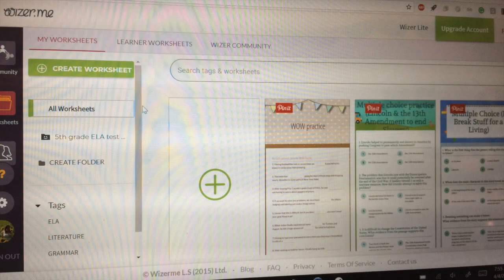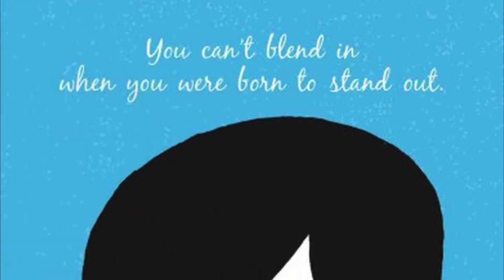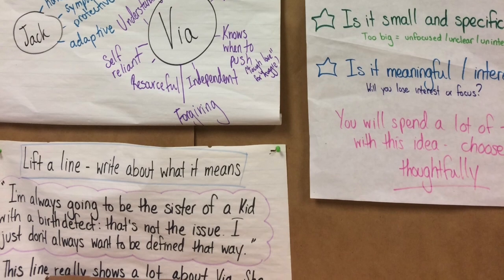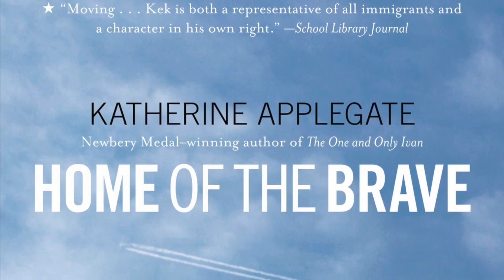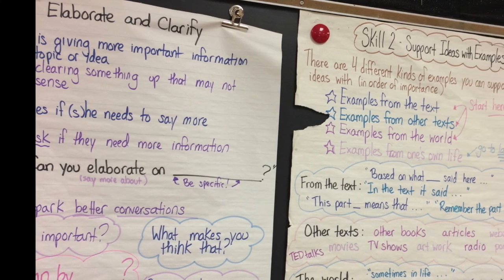My Practicum Experience (Grade 5)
This video is about My Practicum Experience (Grade 5)